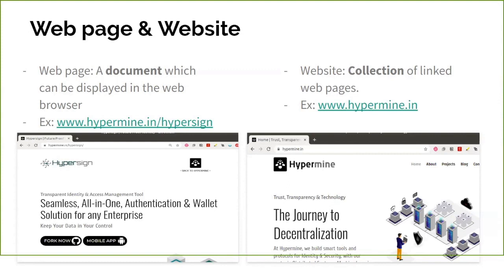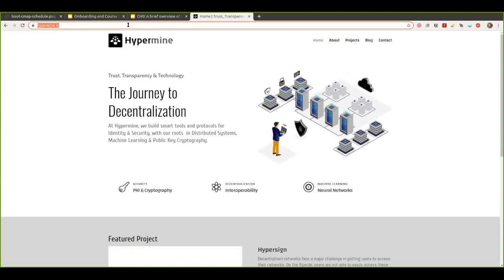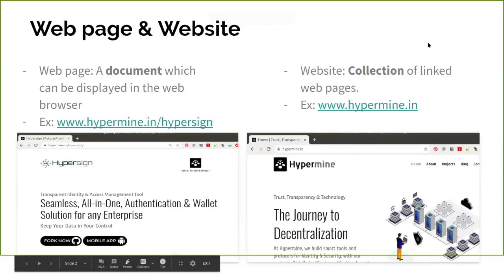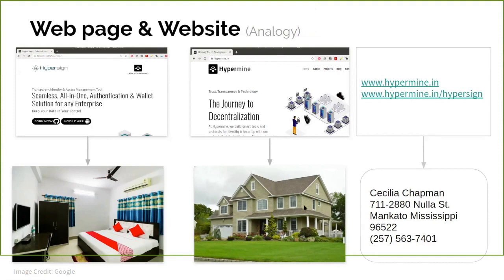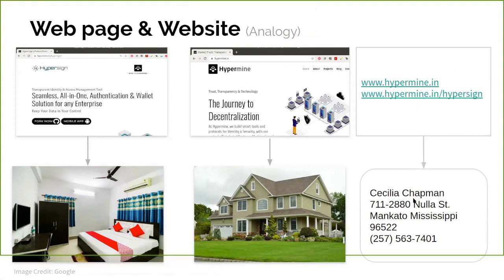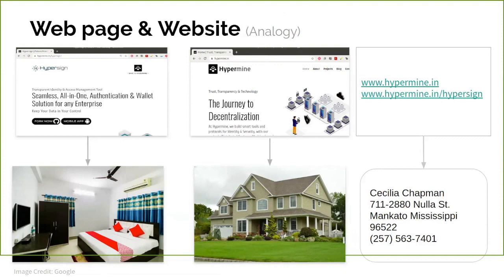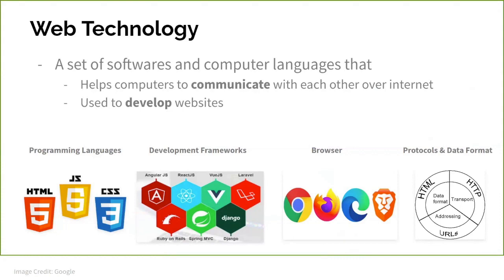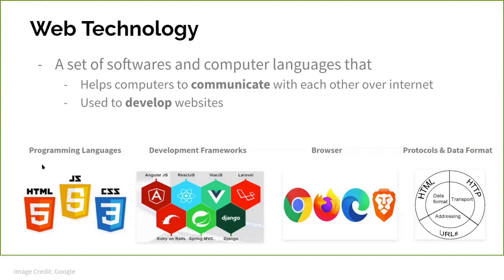Blockchain Fundamental Course | CH0 | Brief overview of web technology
This is a series of Blockchain tutorials which is designed specifically for college students. I tried to simplify the course as much as possible so that students understand the tech in a very simple manner.

In this video I will talk about Webpage, website and Web technology